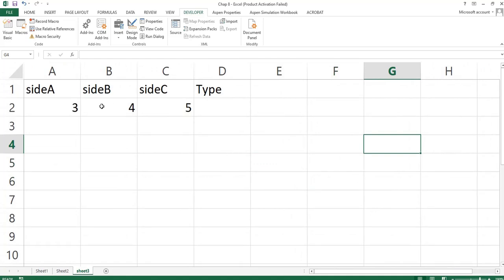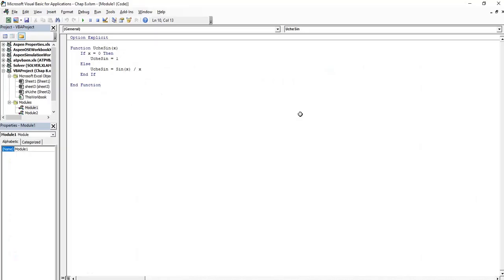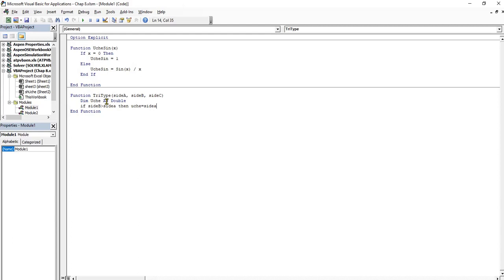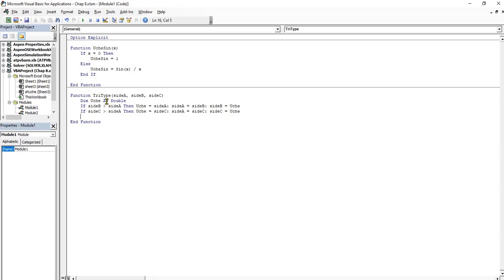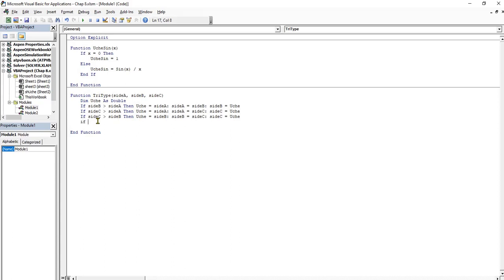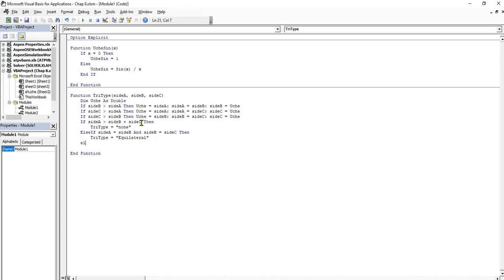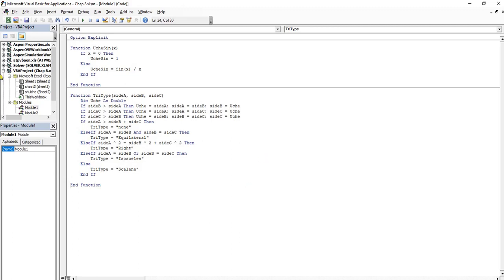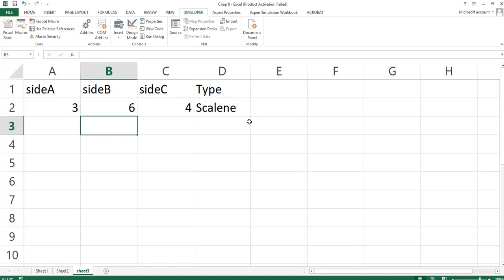How to create a user-defined function, which determines the type of triangle when sides are given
What to learn:
How to arrange numbers in descending order
How to use the single line of if statement.
How to use a block if-statement.
How to know the conditions for the triangle type?